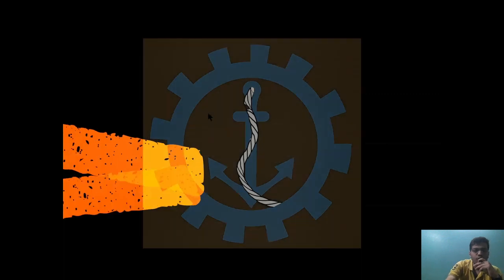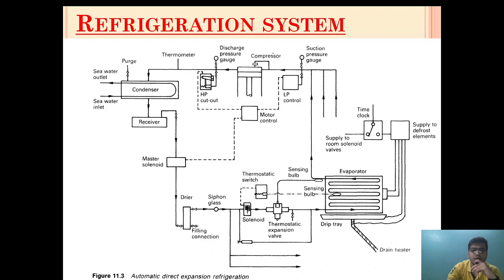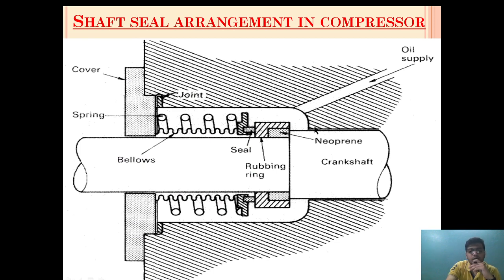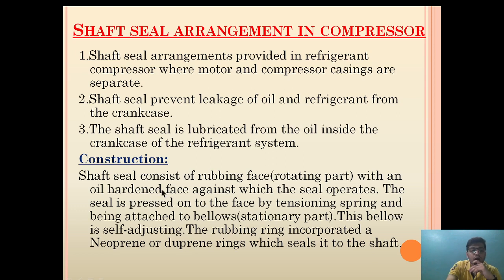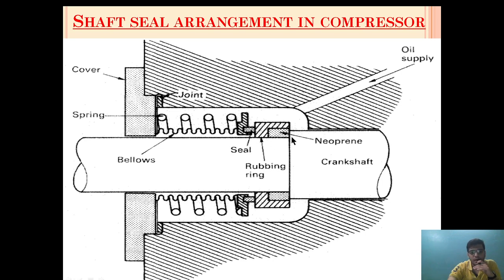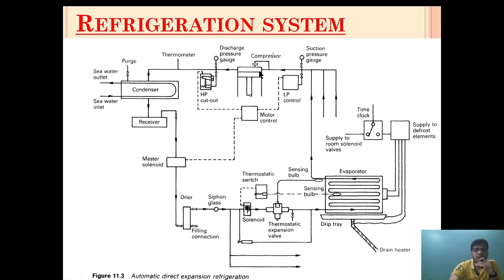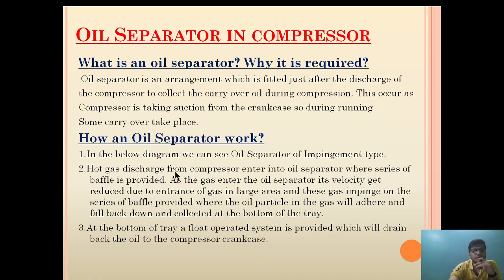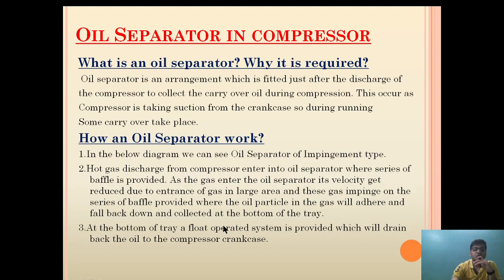SHAFT SEAL| OIL SEPARATOR IN REFRIGERATION SYSTEM|(PART-3)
How a Shaft seal arrangement is provided in compressor? How sealing is ensure by these arrangement? All these doubt will be cleared by watching this video!
Why an Oil separator is provided in compressor? Where is fitted and how it function? All will be cleared by watching these video.

f you want to have a complete knowledge of Refrigeration System.